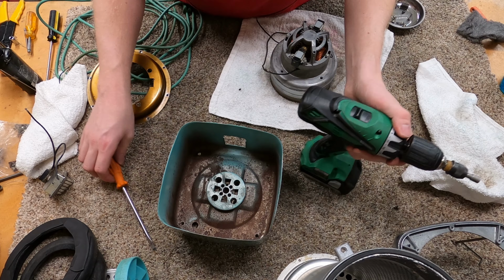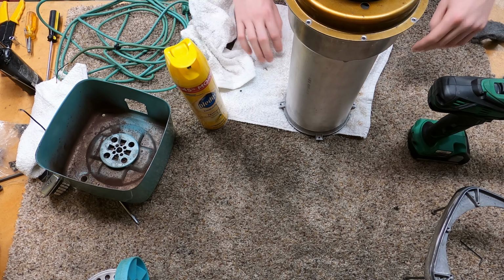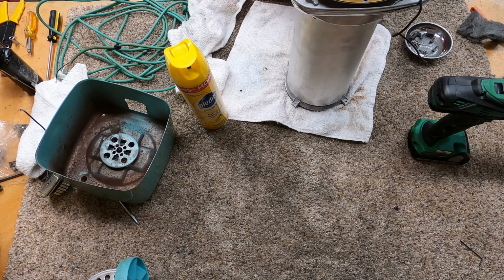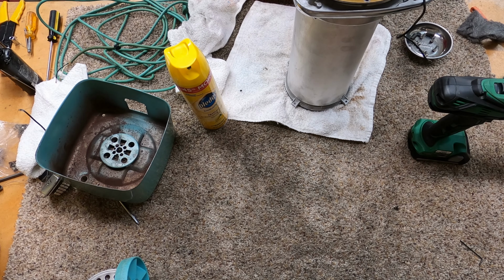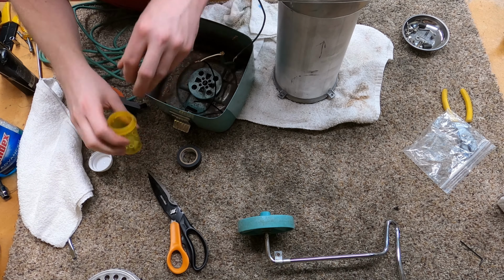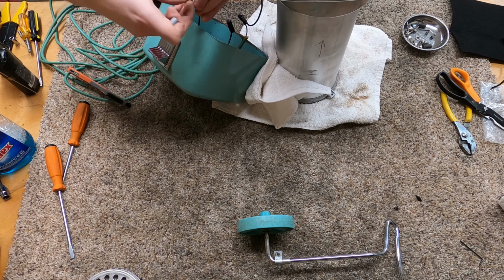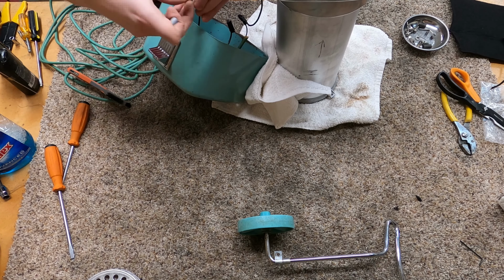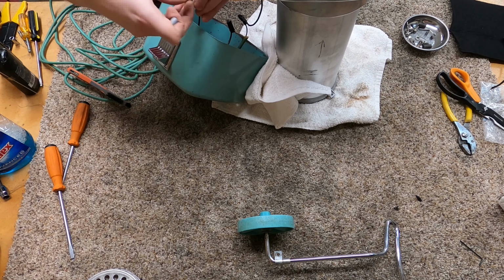Airway 88 MKII Vacuum Repair (Part 2)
Airway 88 MKII Vacuum Repair 2 of 2